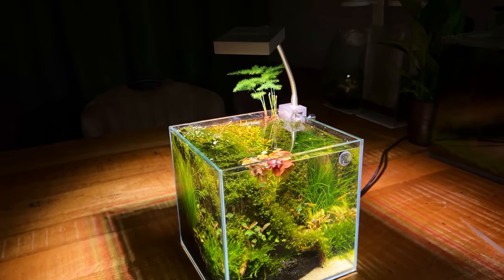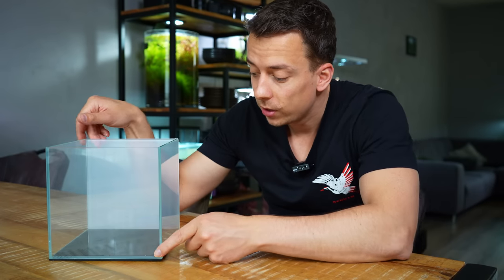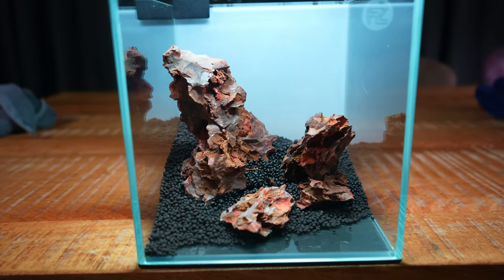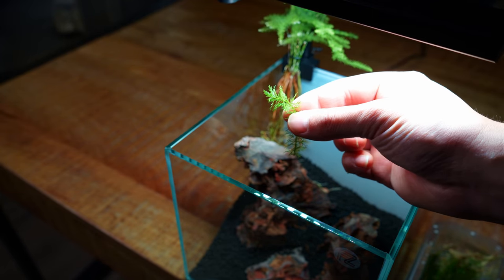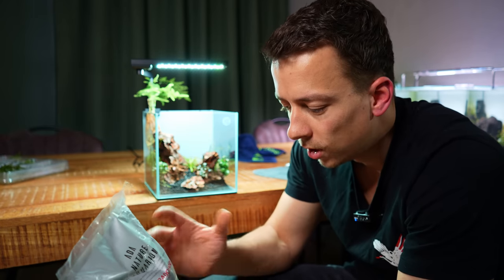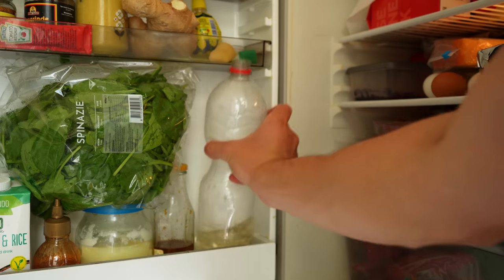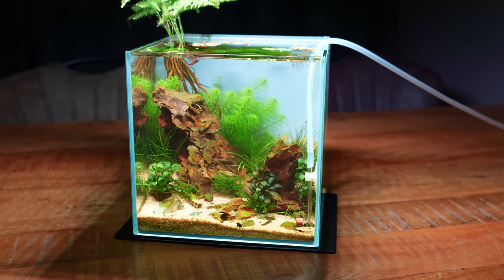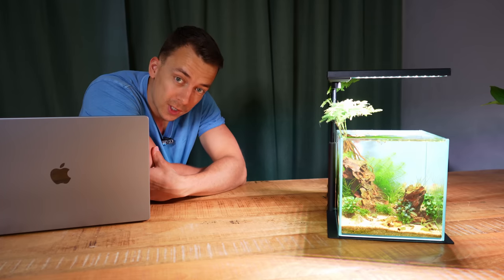I Made a MINI DESK AQUARIUM Without a Filter! (Aquascape Tutorial)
In this video I'm making a New Mini Desk Aquarium! This is something everyone can make, it's very low cost, and super easy to maintain as well!

TANK
LIGHT
LIGHT STAND
GLASS BACKGROUND FOIL
PLANTS
Myriophyllum Guyana